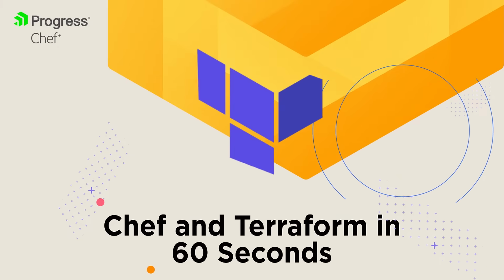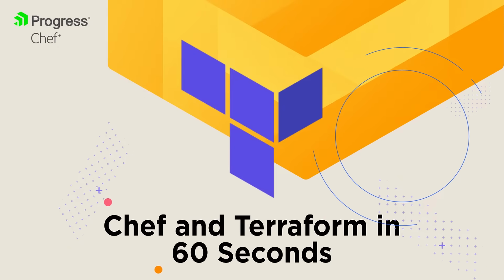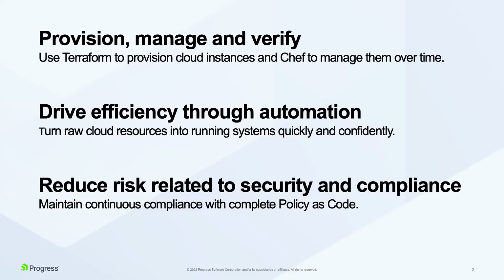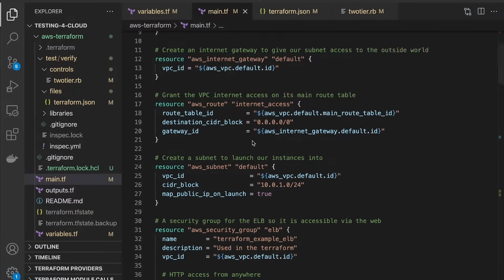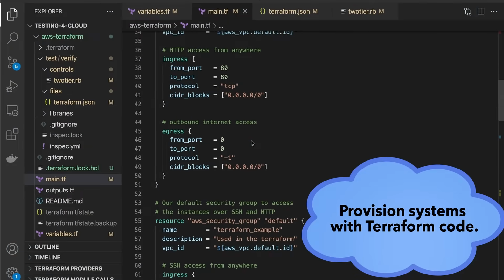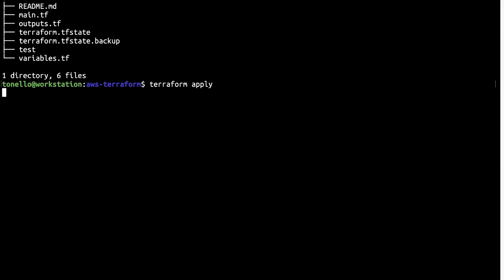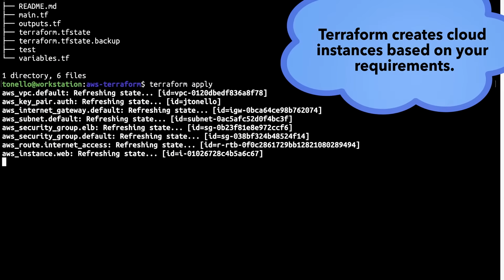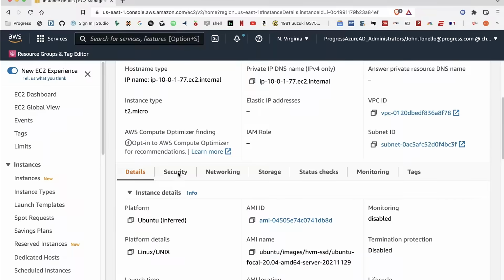Chef and Terraform in 60 Seconds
This short video demonstrates how Chef and Terraform can be combined to provision and configure nodes quickly and reliably.  Terraform makes it possible to turn cloud computers, storage, and networking resources into running machines, and Chef complements it by configuring systems as soon as they come